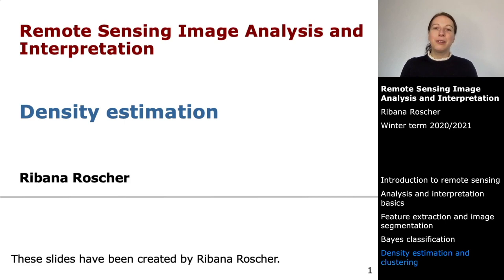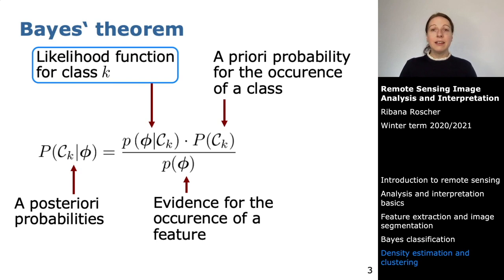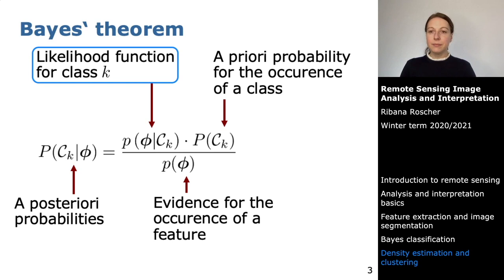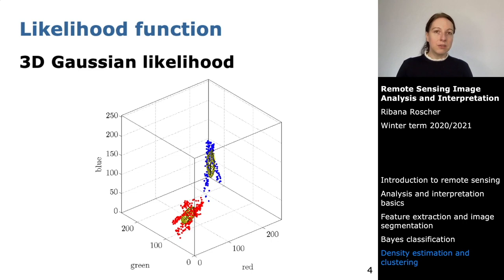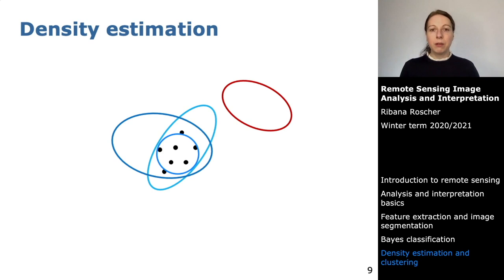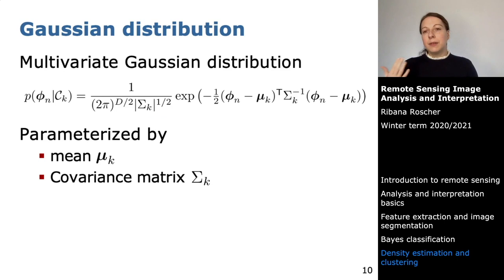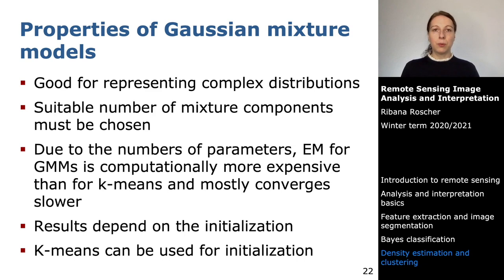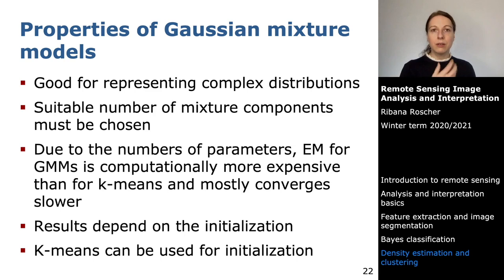Remote Sensing Image Analysis and Interpretation: Density estimation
Fifth lecture in the course 'Remote Sensing Image Analysis and Interpretation' covering the topics of density estimation, expectation maximization algorithm, and discussing the big picture of the whole course (how all topics connect).

Lecturer: Ribana Roscher
Winter term 2020/2021, University of Bonn